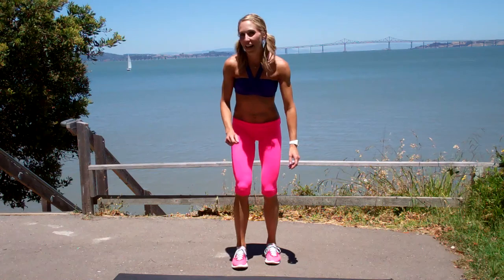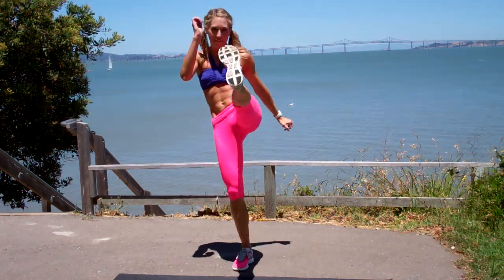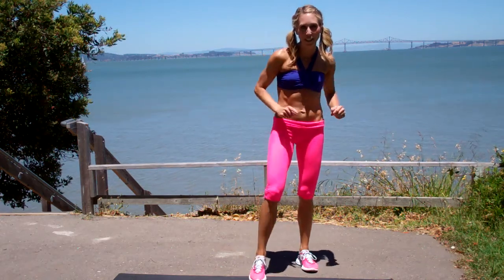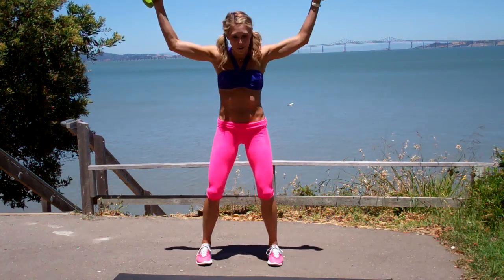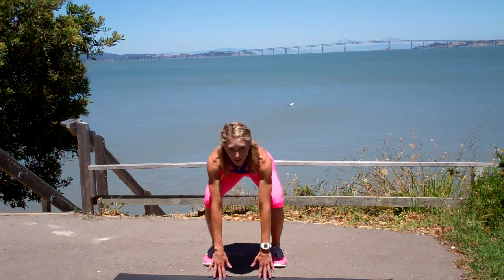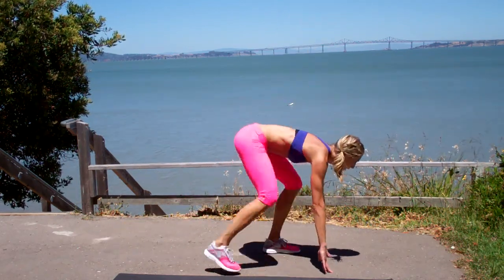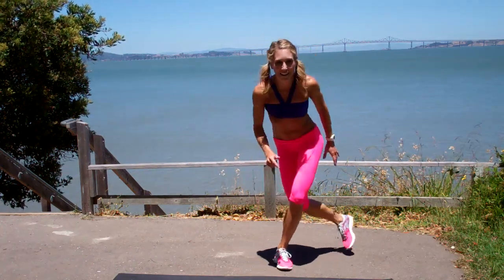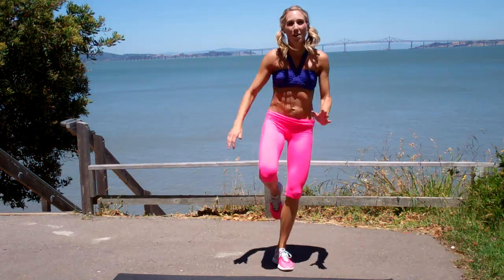FIT in 15 August Week 4